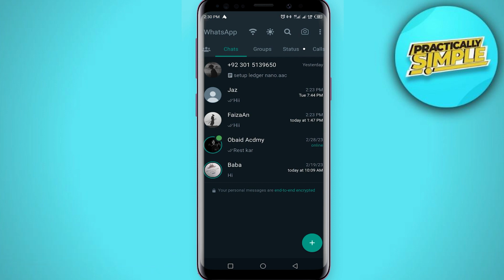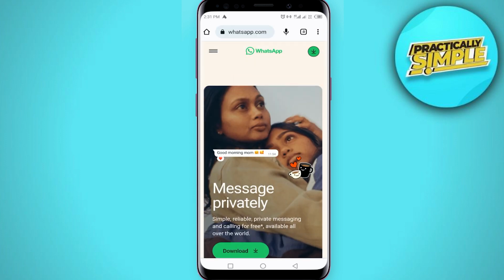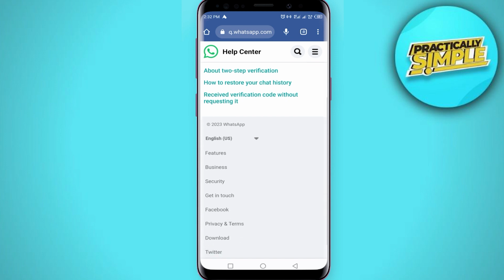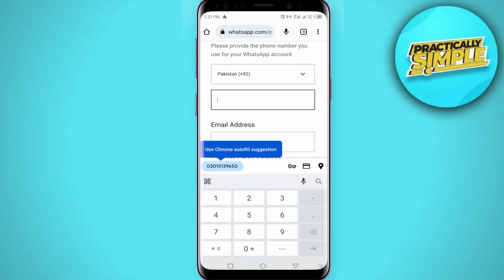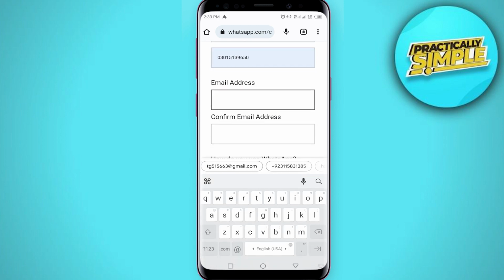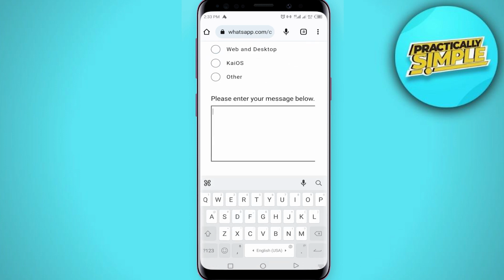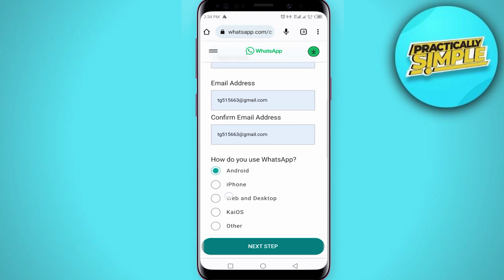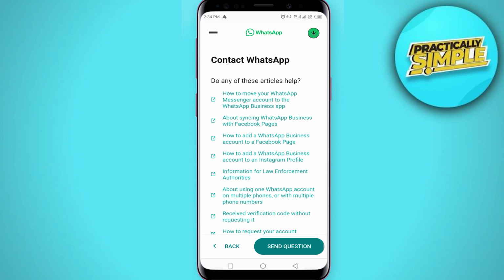HOW TO FIX this account is not allowed to use WhatsApp due to spam - WhatsApp problem 2023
If you want to Find HOW TO FIX this account is not allowed to use WhatsApp due to spam but don't know how to do it, then this tutorial is for you!

In this tutorial, I'm going to show you HOW TO FIX this account is not allowed to use WhatsApp due to spam.